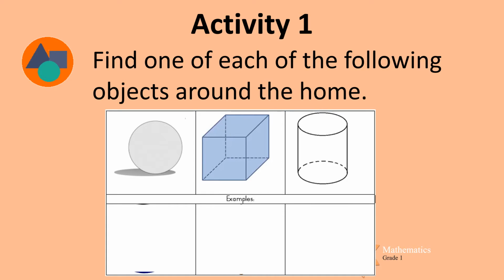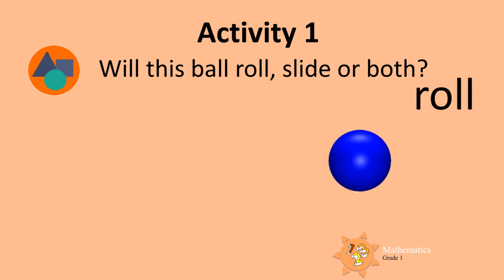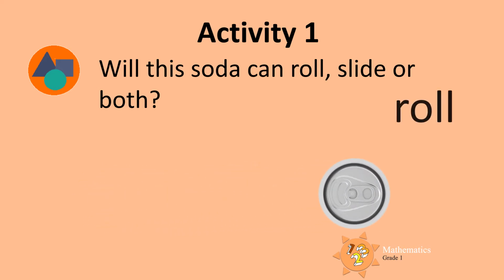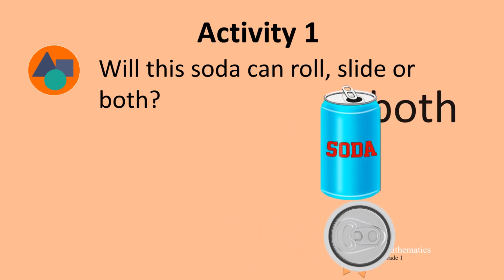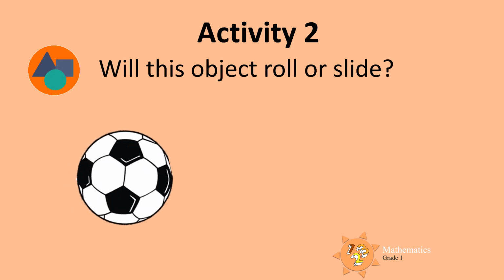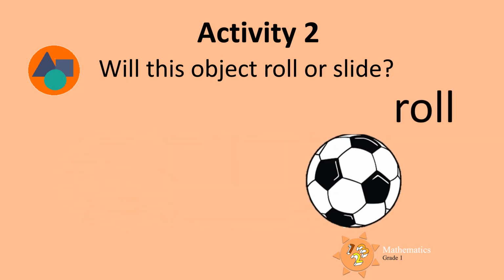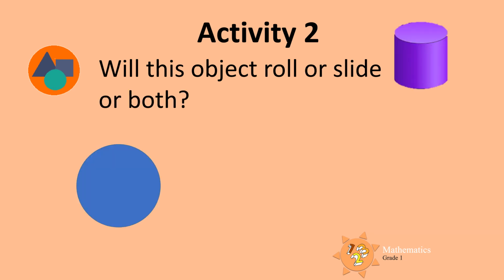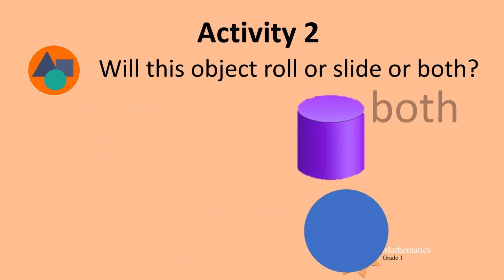Rolling and sliding UNI D41 Gr1 Mat